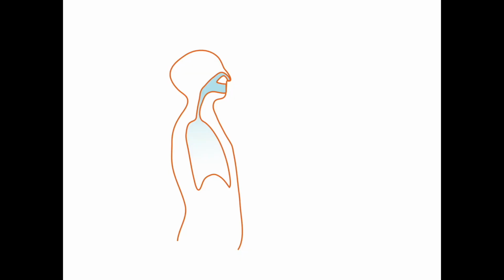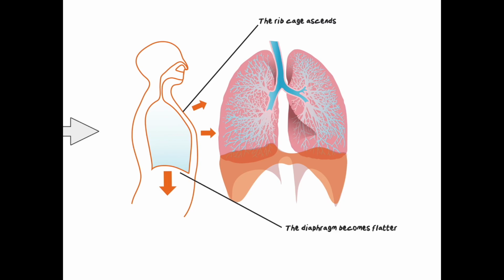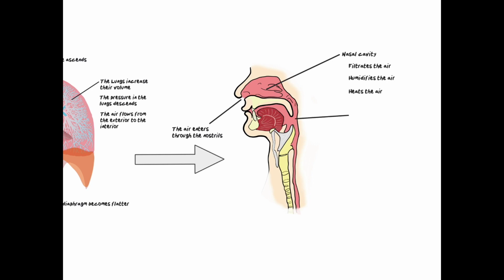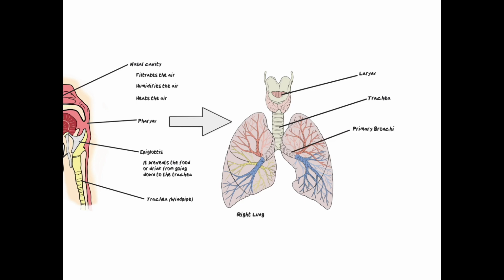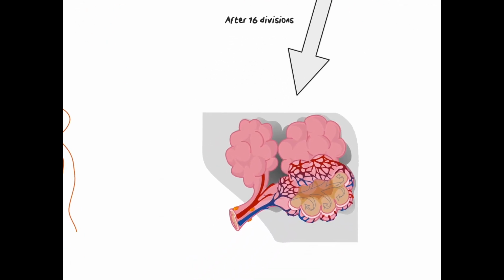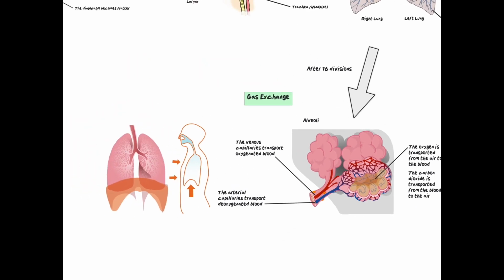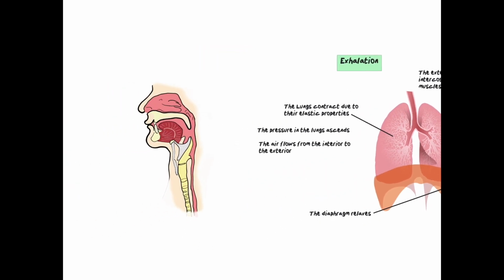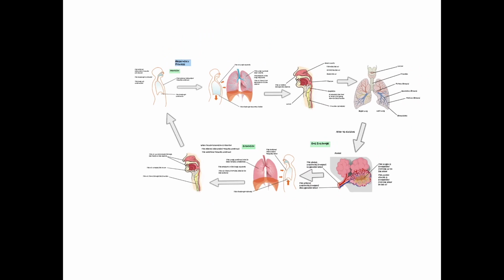Respiratory Process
The respiratory process: inhalation, gas exhange and exhalation.